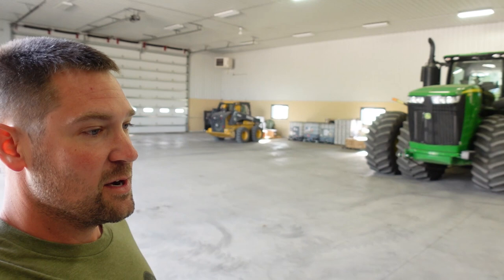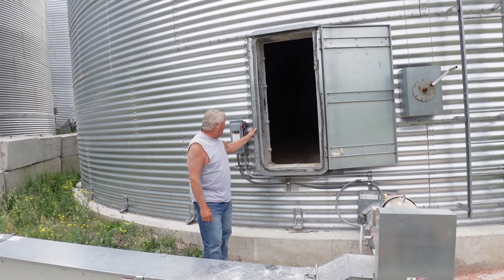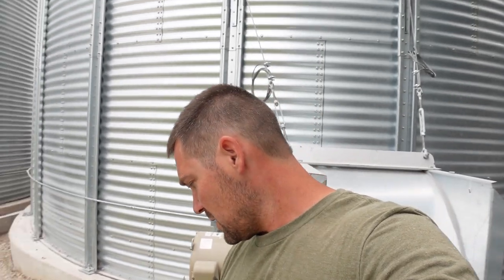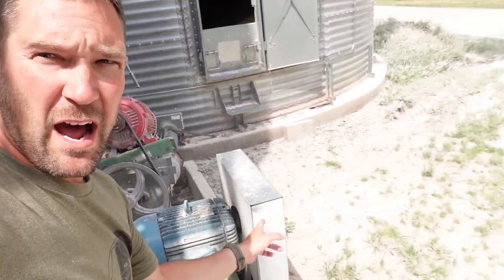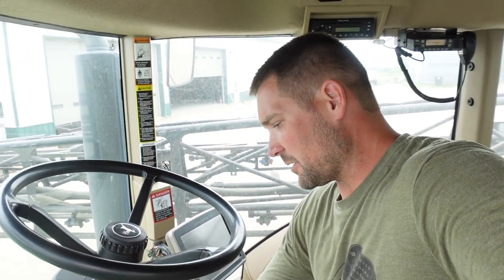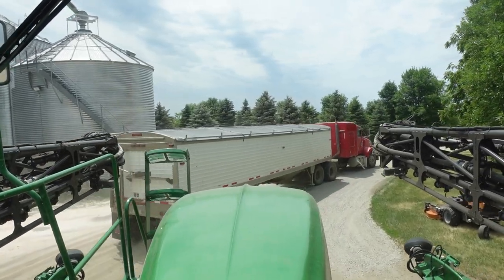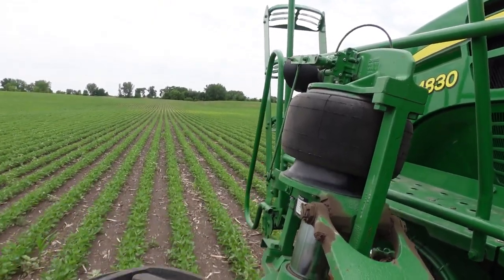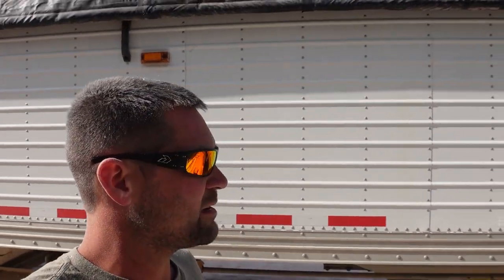Spraying Roundup-Glyphosate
Spraying Roundup-Glyphosate-How much do we really use and how dangerous is it?!

FBN membership is now FREE! Start maximizing your farm's profit potential today.

Edited By:
Becky Johnson